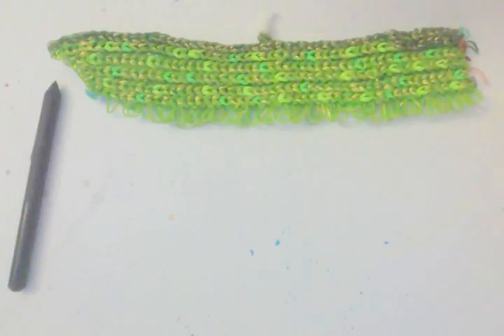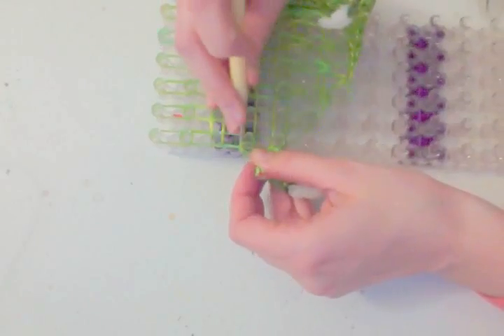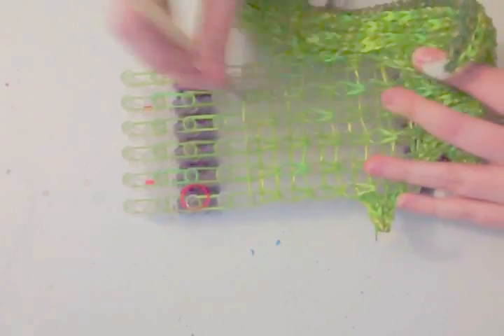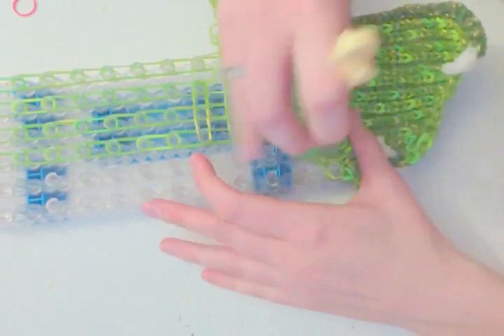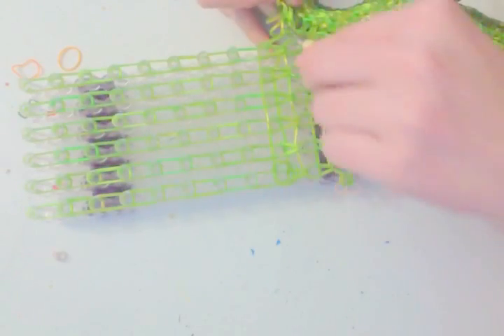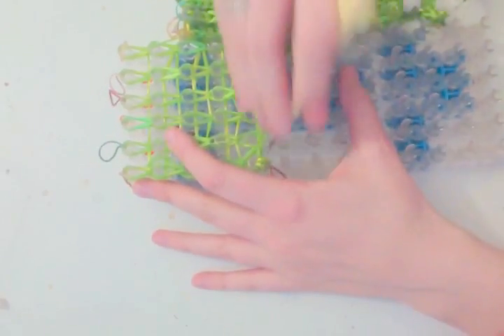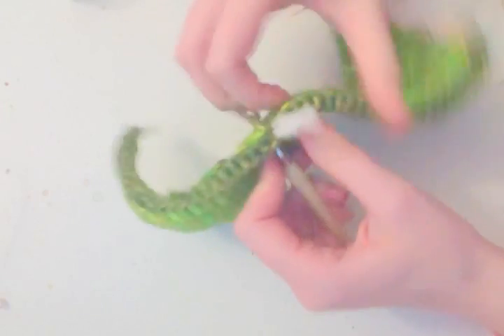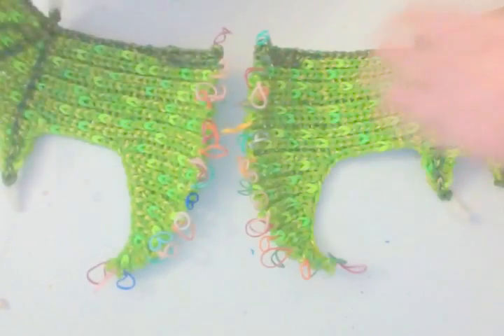Part 2/10 Rainbow Loom Firnen from Eragon/Inheritance (2 Looms)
See first or last video for the loom and band count.

ПОЖАЛУЙСТА, НЕ дублировать, воссоздать или переводить Мои видео .
ПОЖАЛУЙСТА ТОЛЬКО ПРОДАЕМ мои проекты в Интернете, если вы дадите мне кредит и включают ссылку на мой канал на YouTube .

BITTE nicht duplizieren , neu zu erstellen, oder zu übersetzen und meine Videos .
BITTE NUR VERKAUFEN Designs Online WENN SIE MICH UND KREDIT einen Link zu meinem YouTube-Kanal .

POR FAVOR NO DUPLICAR , vuelva a crear o traducir MIS VIDEOS .
POR FAVOR SOLO VENDER MIS DISEÑOS EN LÍNEA SI USTED ME DA CRÉDITO e incluir un enlace A MI CANAL YOUTUBE .

S'IL VOUS PLAÎT NE PAS dupliquer, recréer ou de traduire Mes vidéos.
S'IL VOUS PLAÎT VENDRE SEULEMENT mes dessins LIGNE Si vous me donner le crédit et inclure un lien à ma chaîne YouTube .

AUB NIET dupliceren, herscheppen of vertaal Mijn video's .
Gelieve alleen VERKOPEN mijn ontwerpen ONLINE Als je me CREDIT EN een link naar mijn YouTube-kanaal .